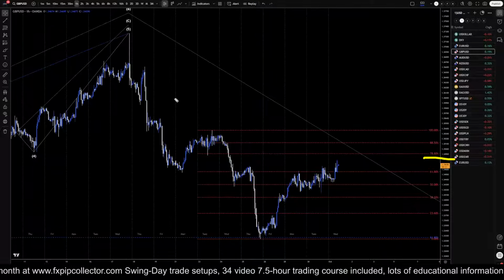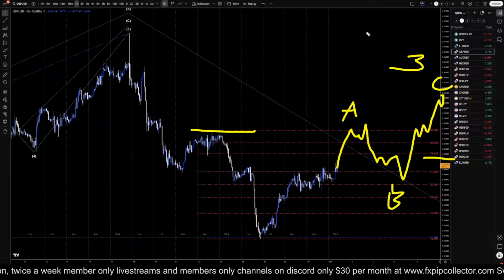GBPUSD Forecast and Technical Analysis for October 1, 2025